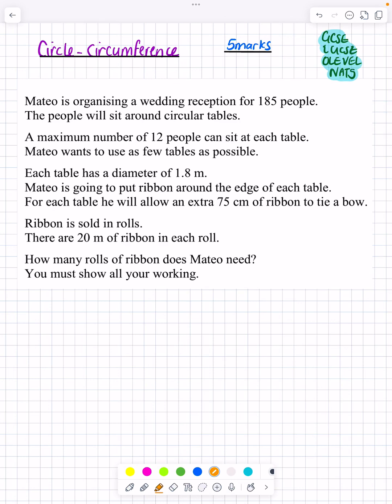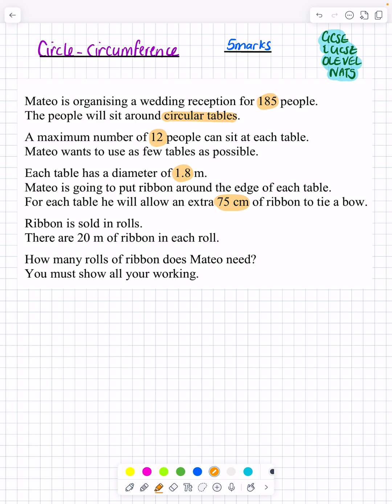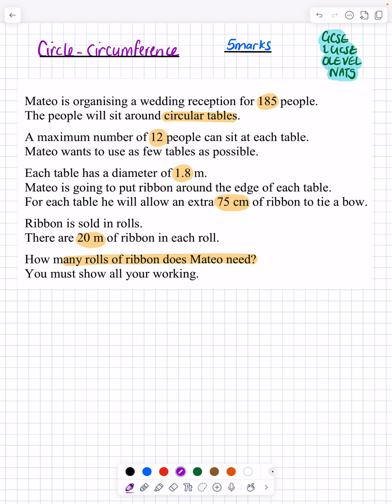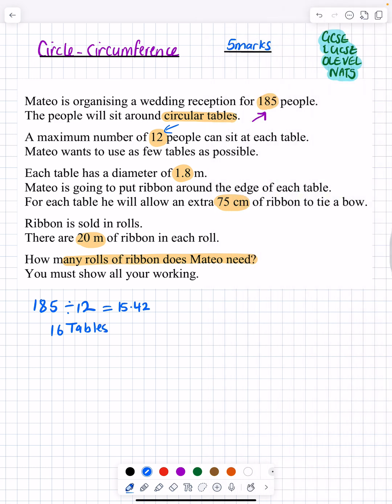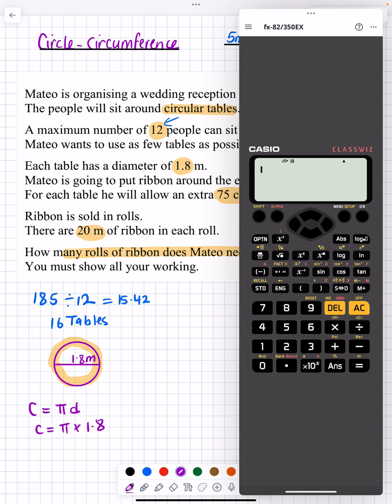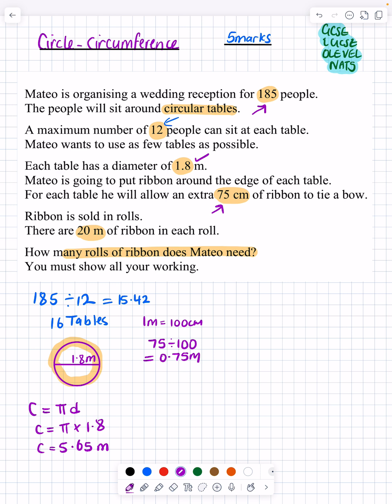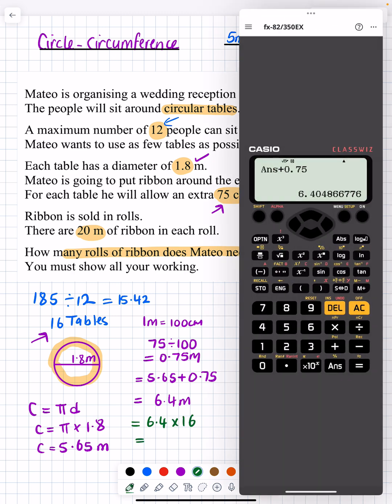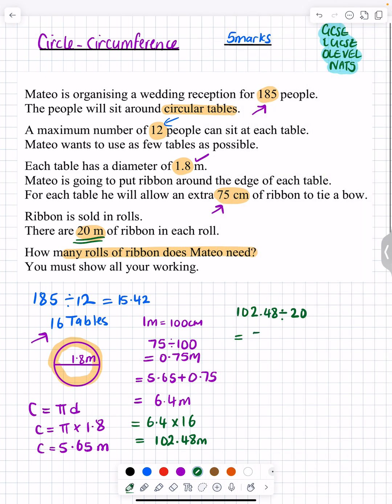Circumference of a Circle Grade 5 GCSE Maths